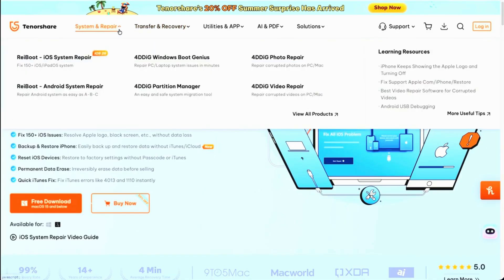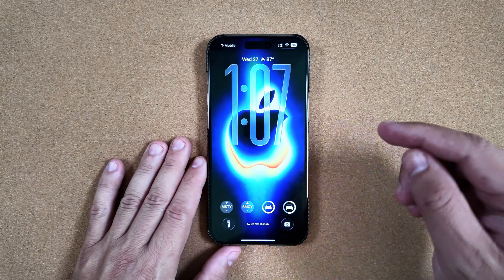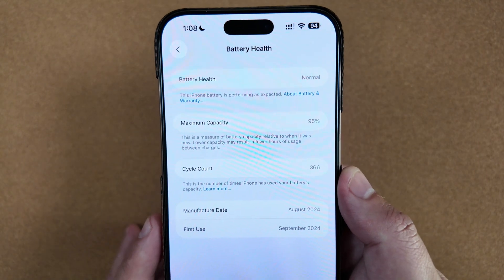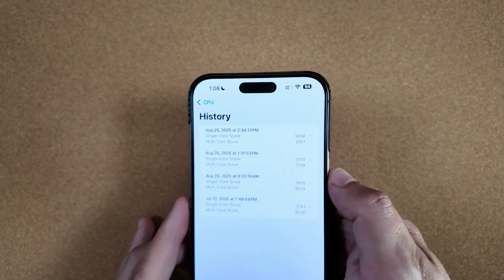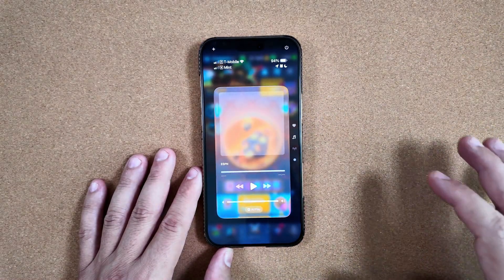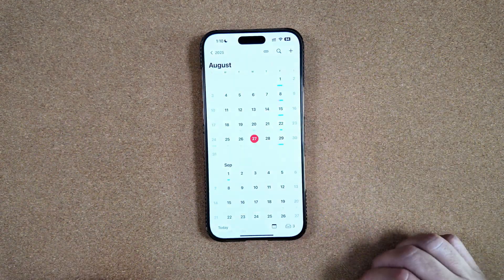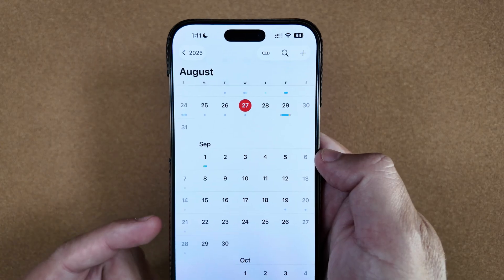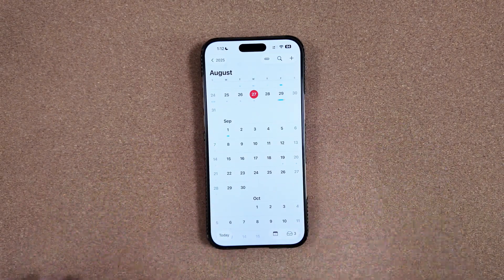iOS 26 Beta 8 And Public Beta 5- Performance And Battery Life!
After using the latest iOS 26 Beta 8/Public Beta 5 for a few days, this version does seem to have some fixes still needed. Should you install it on your main? As this should be the final beta before the RC, is there a better time to test? Lets discuss!

Best iPhone/iPad Repair tool Downgrade iOS 26 to 18， it also fixes 150+ iPhone problems, like iPhone stuck on screen, iPhone laggy,iPhone black screen, ect Tenorshare ReiBoot

65W UGreen Bonus not in video